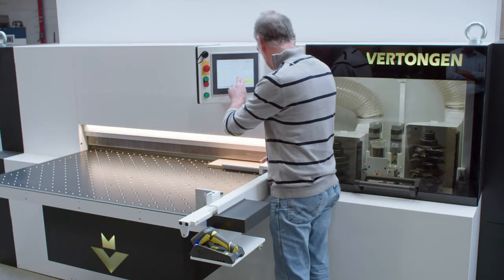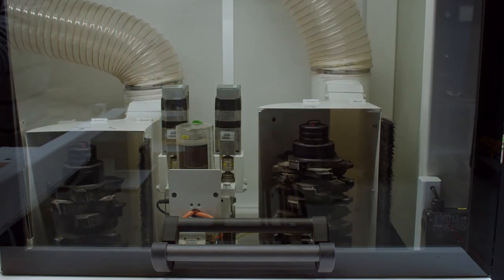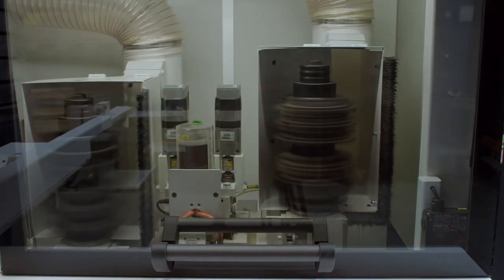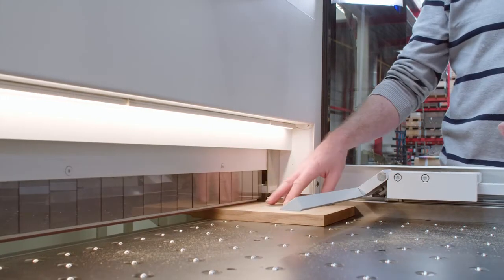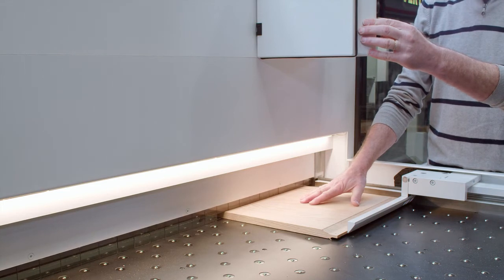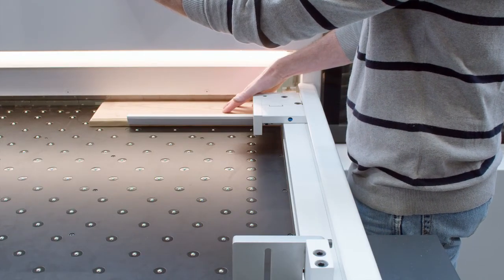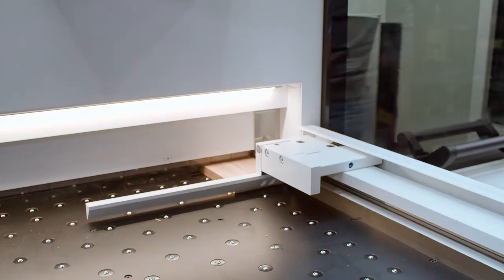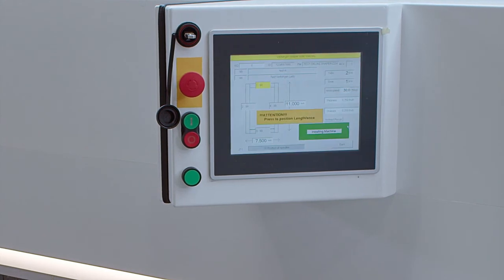Size Square & Shape at the same time with the Vertongen Shaper Sizer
With a 99 procent capture of general production of the kitchen raised center panel or the outside of the complete mounted kitchen-door in one machine.

With his profound accuracy, the Shaper Sizer will free you from rework or mismatches and therefore save you a big amount of time.

Interested?